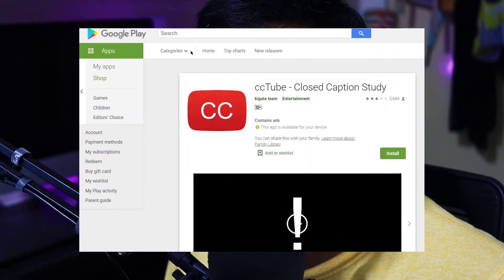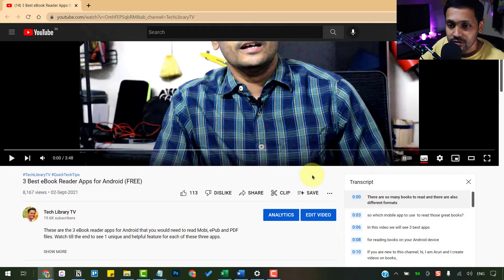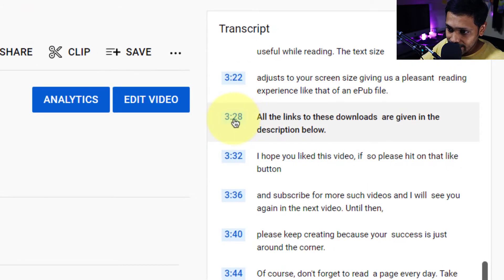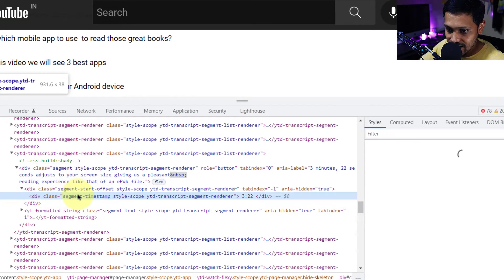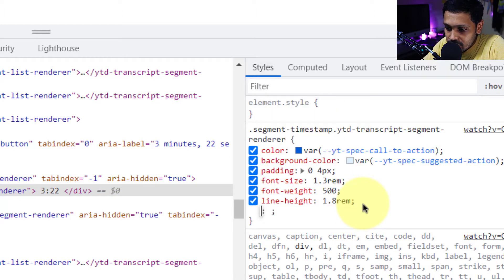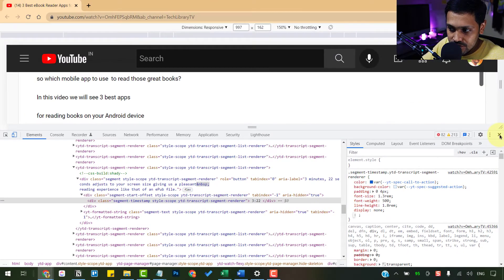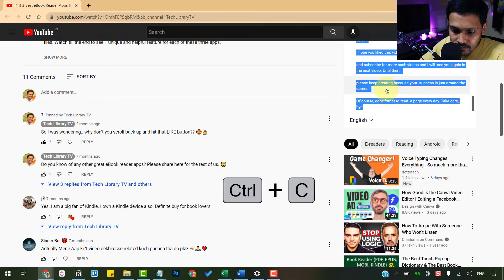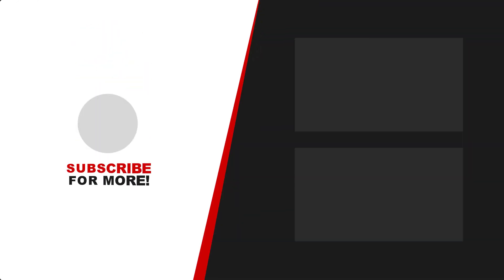Download Video Subtitles in Text (with DevTools)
Let's see how to download YouTube Transcripts (or Subtitles or Captions, if you may) as text using Chrome's DevTools option. This is a little trick that lets you hide the timestamps from the captions, so we can just grab the text easily.

👍 Tools I recommend:
Portable Hard disk for backup

👌 Quality learning:
Learn from SkillShare: